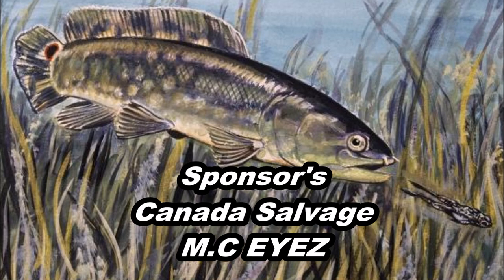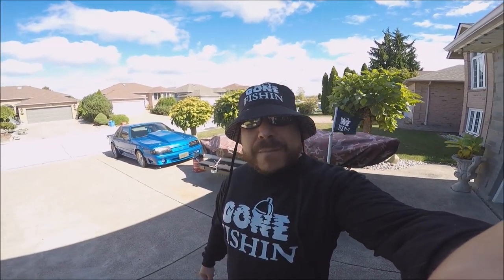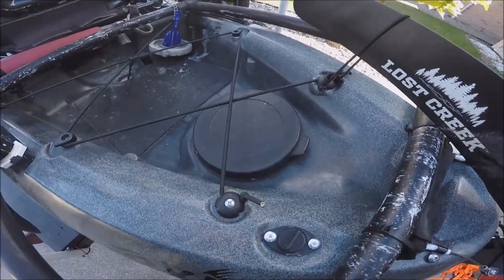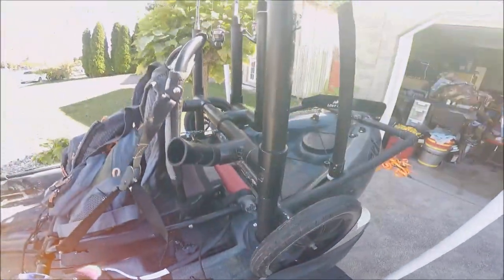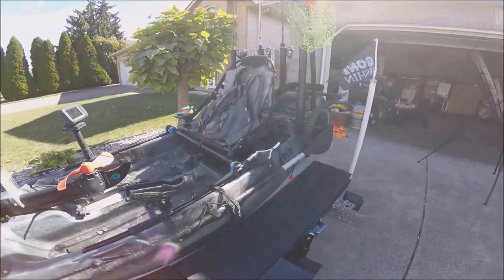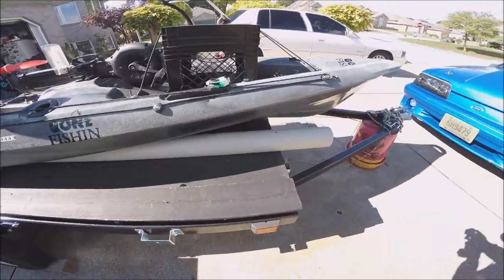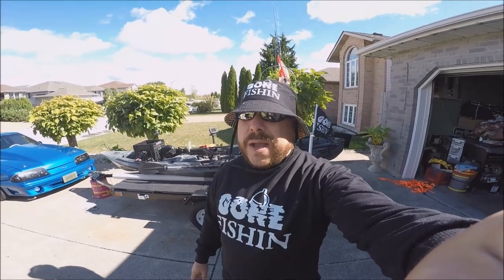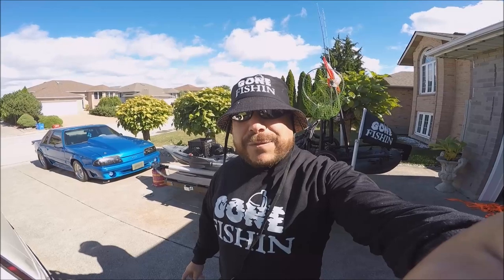Best Kayak Ever. 6 Month Review. Lost Creek Angler 12 / Riot Mako 12.